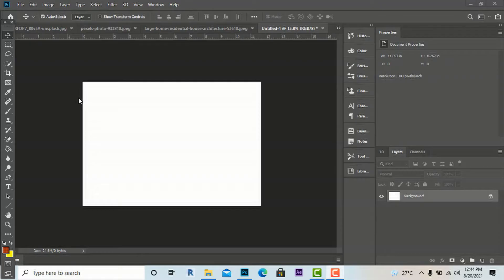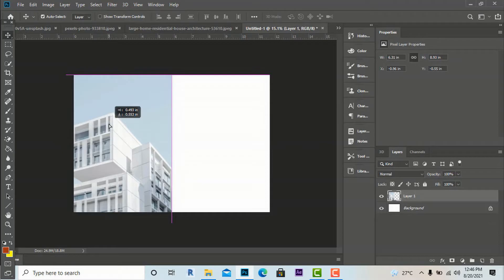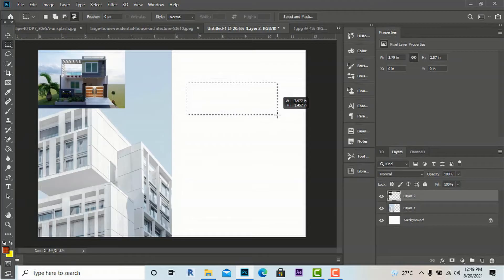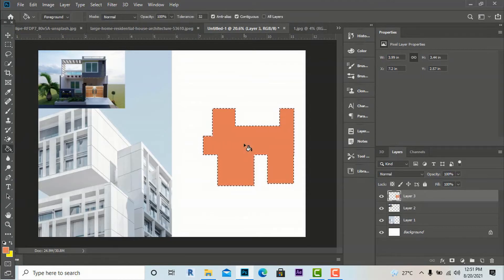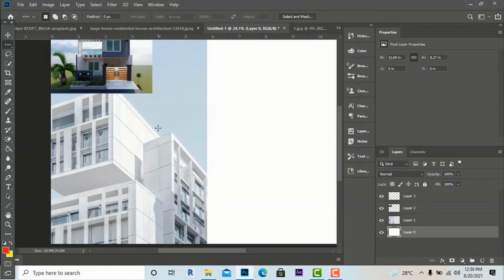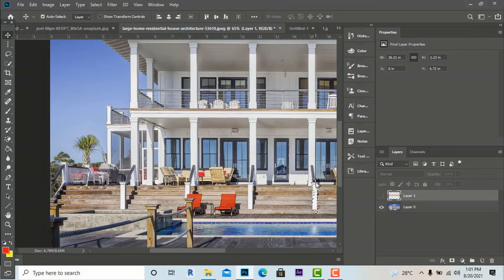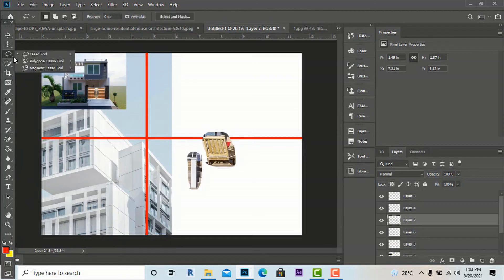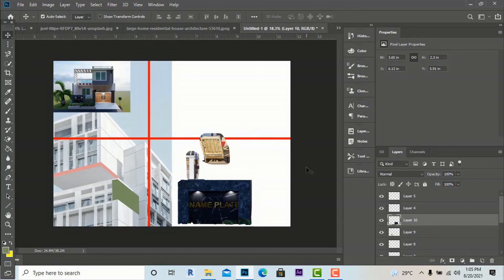PART 5- PHOTOSHOP TOOLS(MOVE TOOL,MARQUEE TOOL,LASSO TOOL )gladstudioarchitects